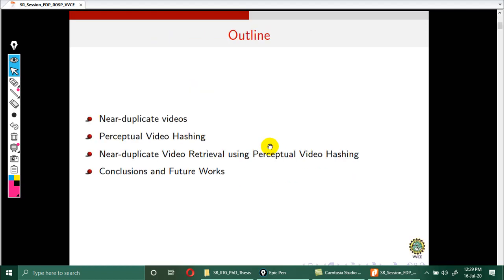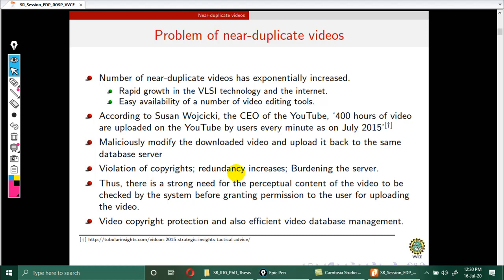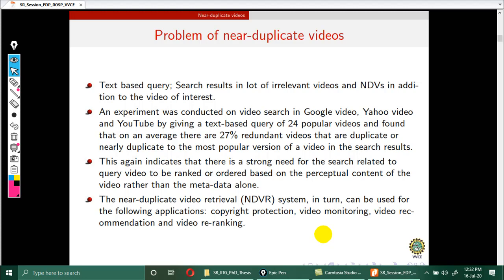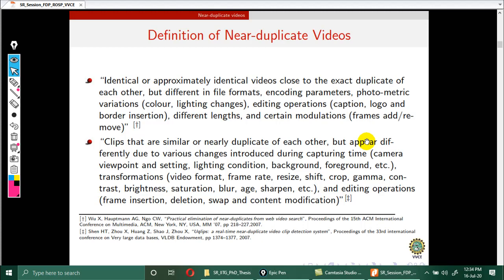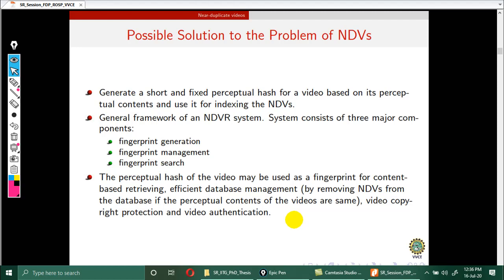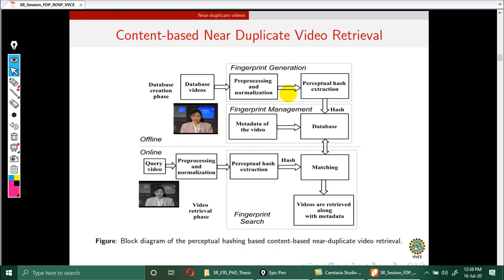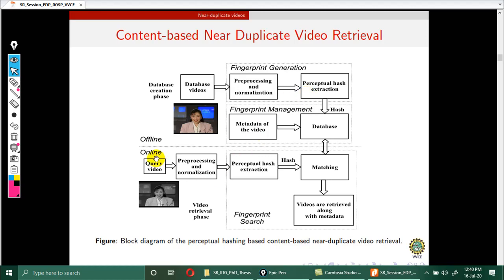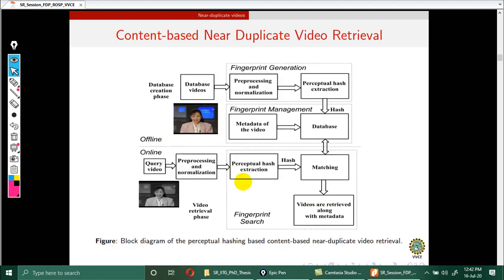Near-duplicate video retrieval (Part-1)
In this video, the speaker presents the concept of near-duplicate videos and its problem. The solution to the problem of near-duplicate videos is achieved using perceptual video hashing function.

About the speaker: Dr. Sandeep R., is currently working as Associate Professor in the Dept. of ECE, VVCE as Associate Professor.  He has Ph.D from IIT Guwahati on Projection-based Perceptual Video Hashing. He has many refereed papers published in reputed indexed journals.